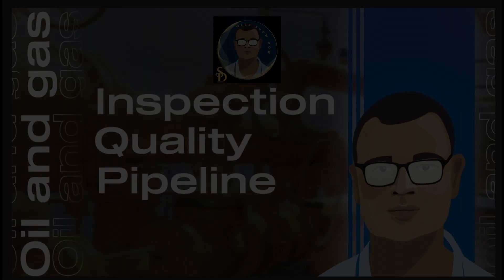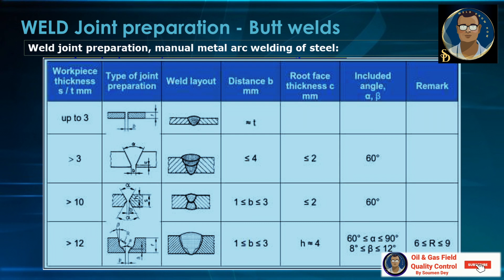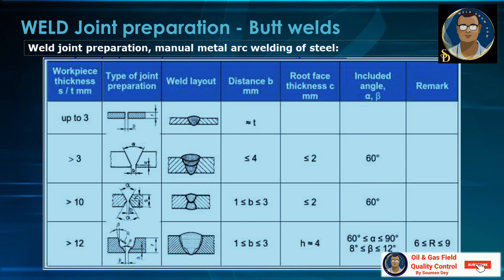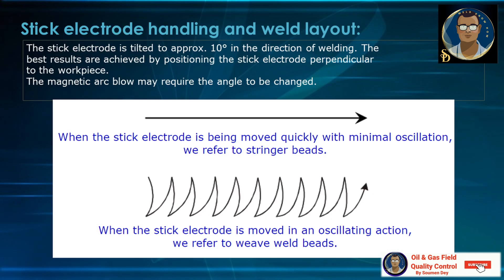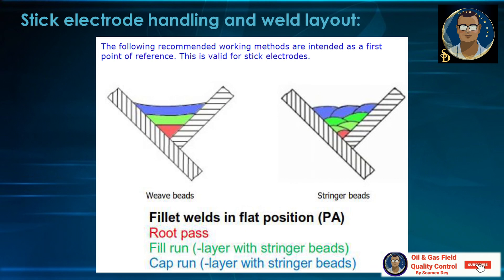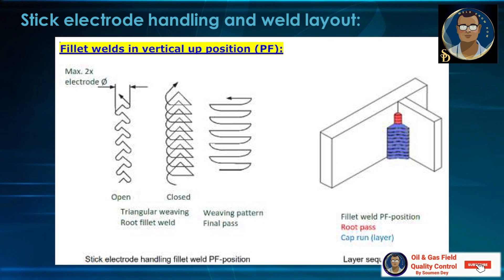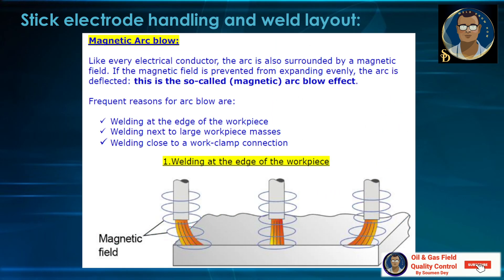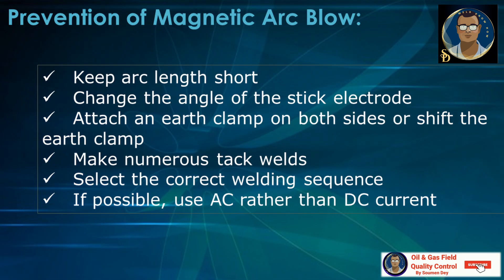How To Welding Joint Preparation?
**Welding Joint Preparation** is a crucial step to ensure the quality, strength, and durability of a welded structure. Proper preparation ensures good penetration, fusion, and minimal defects. Here's a description of the process:

### **1. Understand the Type of Joint**
The type of welding joint determines the preparation required. Common joint types include:
- **Butt Joint**
- **Lap Joint**
- **Corner Joint**
- **Tee Joint**
- **Edge Joint**

Each joint type has specific preparation needs based on the material thickness, welding process, and design requirements.

### **2. Select the Joint Design**
Joint design depends on factors like load conditions, material type, and welding process. Common designs include:
- Square Groove
- V-Groove
- U-Groove
- Bevel Groove
- J-Groove

The choice of design influences weld penetration and strength.

### **3. Material Preparation**
**a. Cleaning**
- Remove dirt, grease, rust, paint, and other contaminants using:
  - Wire brushes
  - Grinders
  - Solvents or degreasers
- Ensures a clean surface for optimal fusion.

**b. Cutting and Shaping**
- Use appropriate tools (e.g., plasma cutters, grinders, or saws) to shape the material edges to the desired design.
- Ensure precise angles and dimensions for proper fit-up.

**c. Edge Preparation**
- For thick materials, bevel or chamfer edges to improve weld penetration.
- Methods include grinding, machining, or thermal cutting.

### **4. Fit-Up and Alignment**
- Align and clamp the materials to ensure proper joint positioning.
- Use spacers or backing bars if required.
- Check alignment using measuring tools to maintain tolerances.

### **5. Tack Welding**
- Apply tack welds to hold the materials in place during welding.
- Tack weld size and spacing depend on the material thickness and joint design.

### **6. Preheating (If Required)**
- For certain materials (e.g., high-carbon steels), preheating prevents cracking.
- Use a temperature-controlled heating process.

### **7. Inspection Before Welding**
- Verify joint design, alignment, and cleanliness.
- Ensure compliance with welding standards or specifications.

By following these steps, welders can achieve high-quality welds with minimal defects, ensuring the integrity and strength of the welded structure.